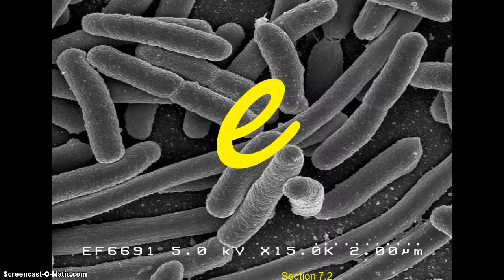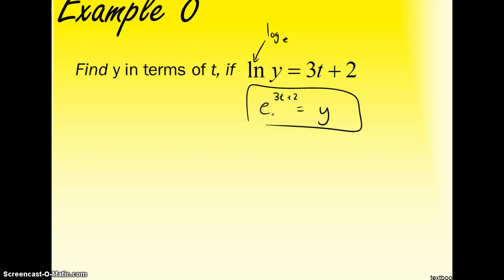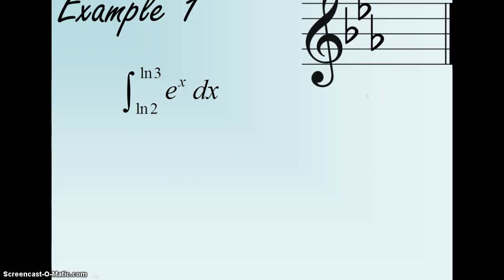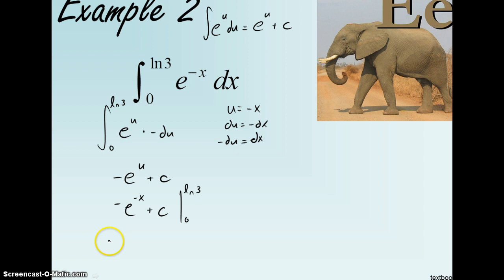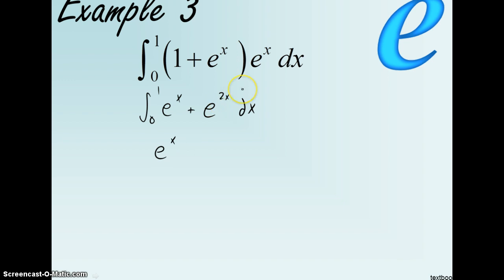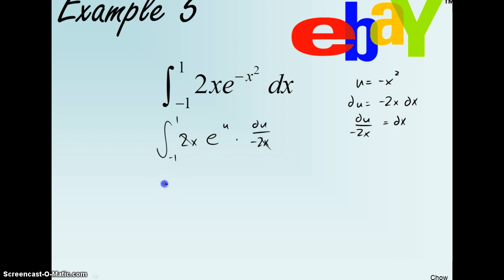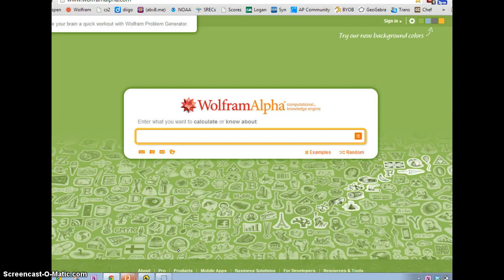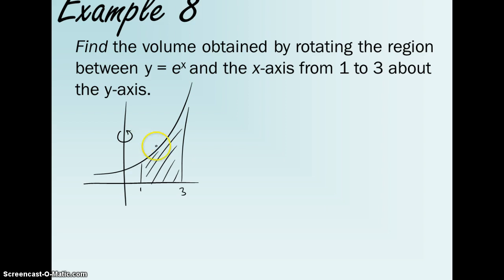234_e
HCRHS Honors Calc Lesson 234  - We learn about the integral of e^x